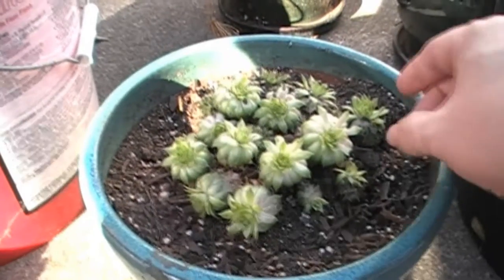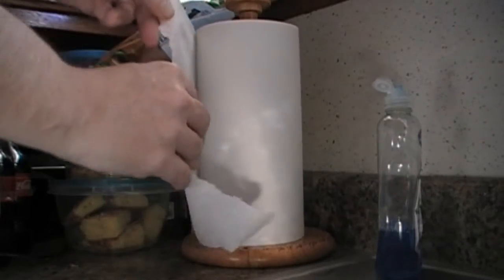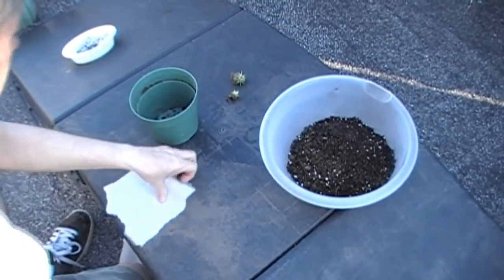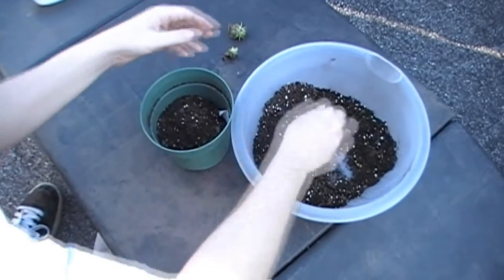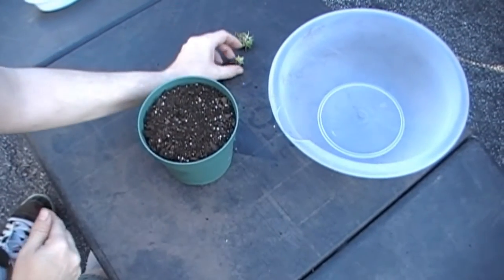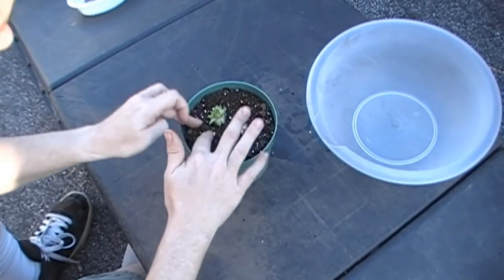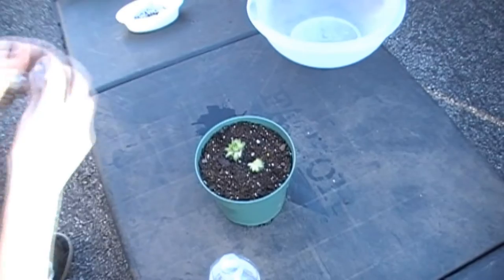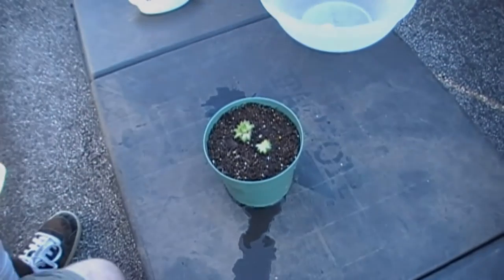Re-planting Hens and Chicks - Gardening Segment from Video #1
In this video segment I re-plant some Hens and Chicks.

Gardening segment from Video #1